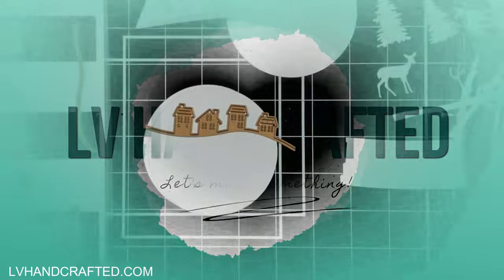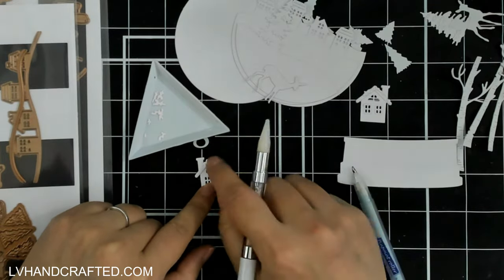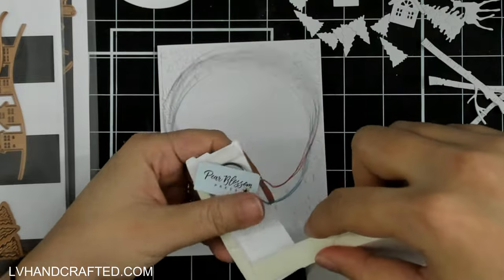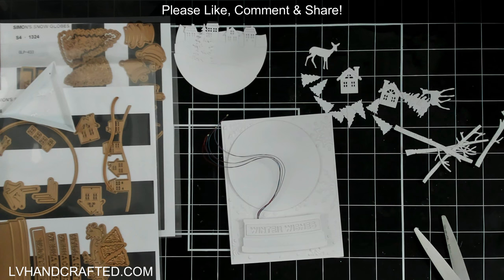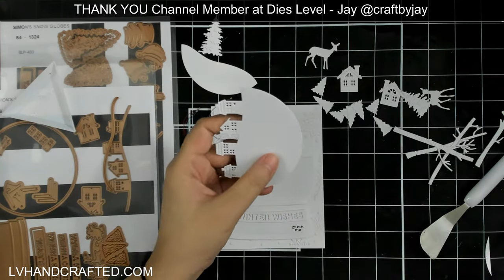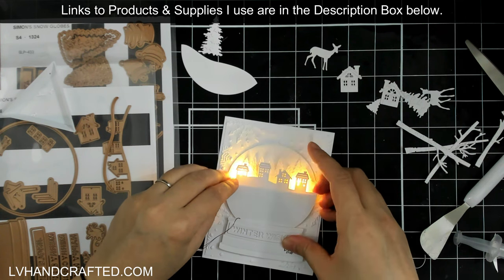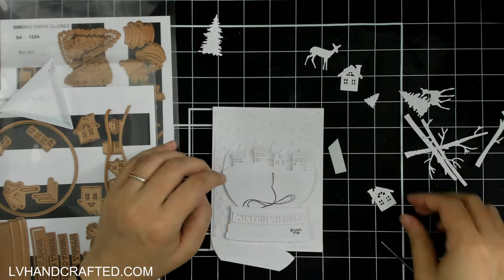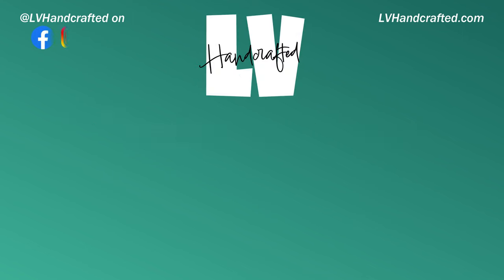Light Up Snow Globe Scene Featuring Simon's Snow Globe Collection by Spellbinders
| PRODUCTS FEATURED IN THIS VIDEO

| STAPLES IN MY CRAFT ROOM
| 👉 ADHESIVES 👈

| 👉 MACHINES 👈
| 👉 TOOLS 👈
| 👉 MEDIA 👈
| PLACES I LIKE TO SHOP